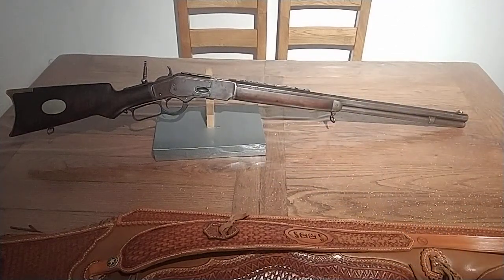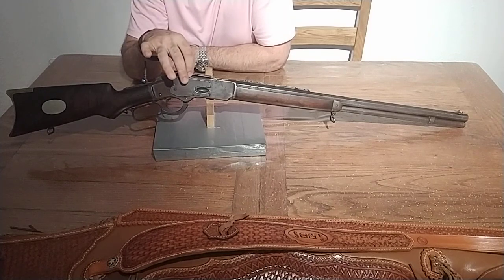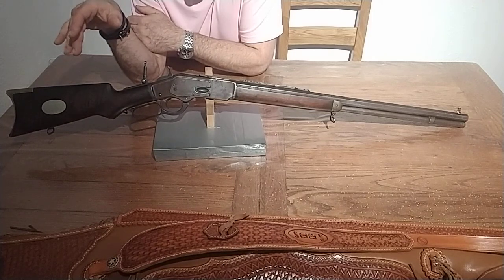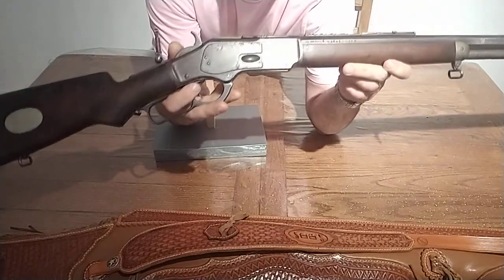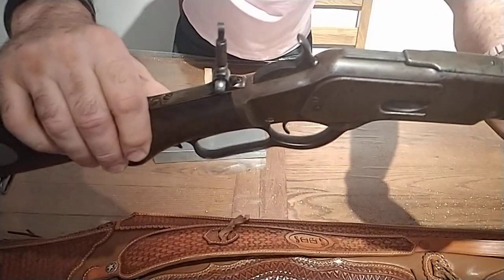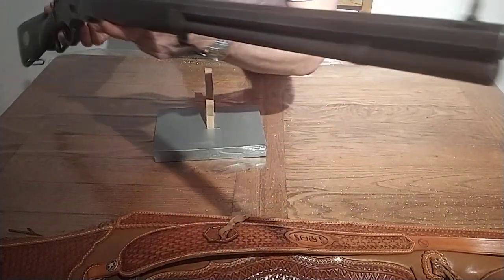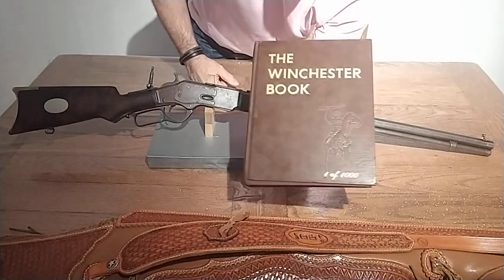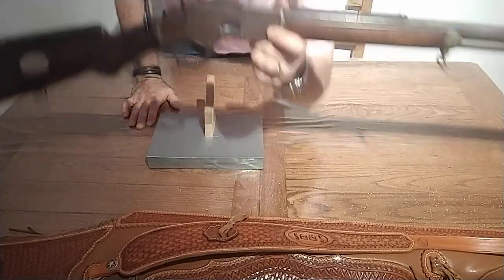Winchester 1873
Seven leaf express sight